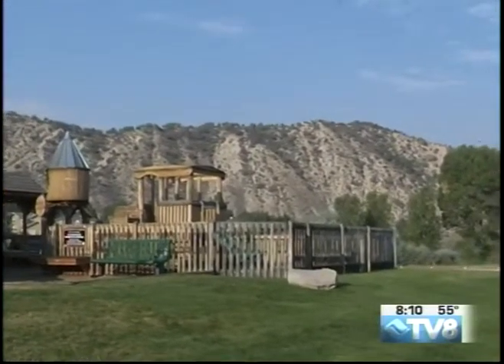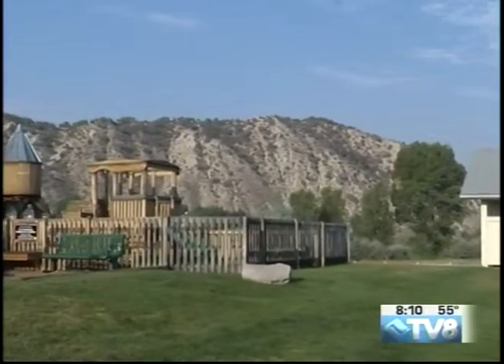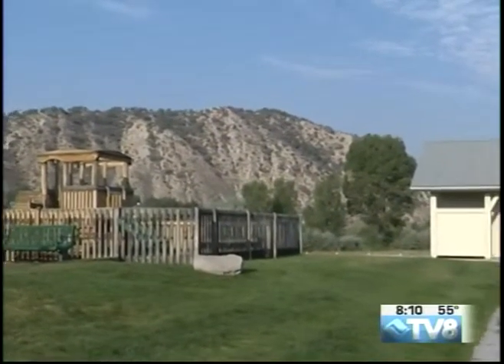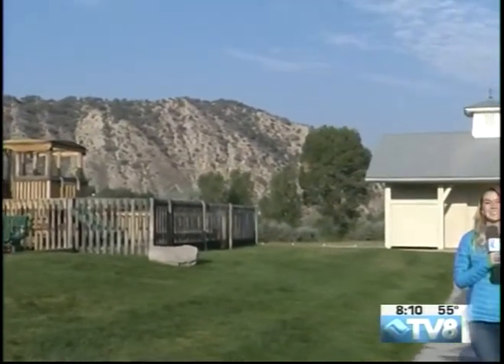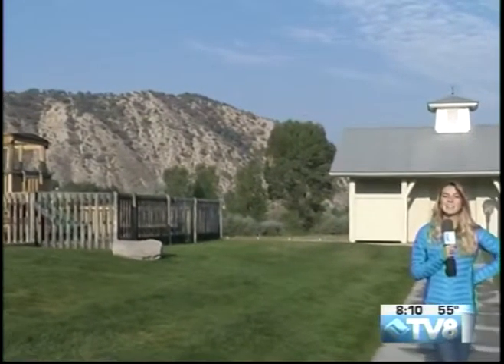Epic Morning Vail Summit Orthopaedics 8:10 08.15.18 Good Morning Vail